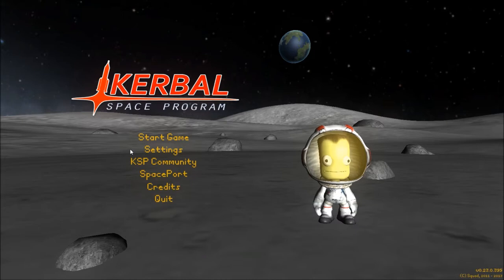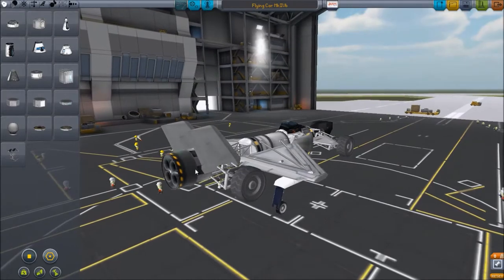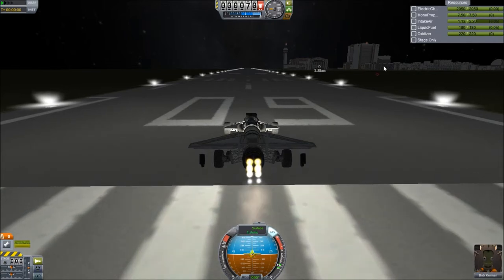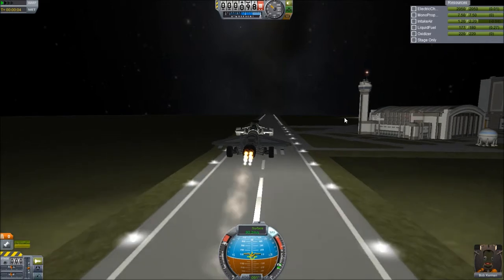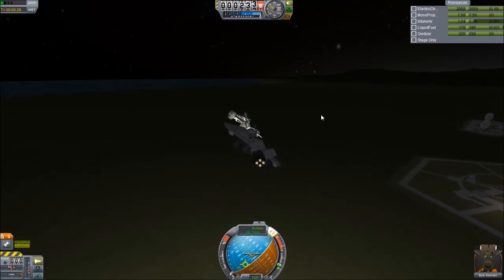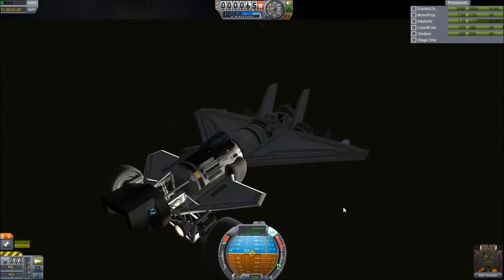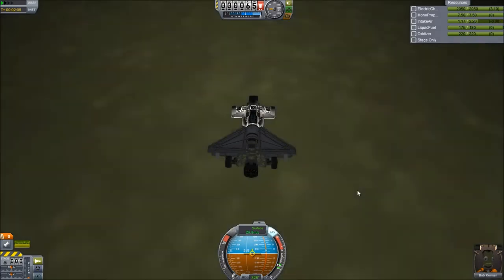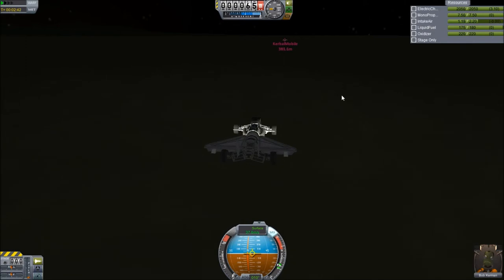Kerbal Space Program :: S2E8 :: Return of the Flying Car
You can apparently buy "stock" in me.